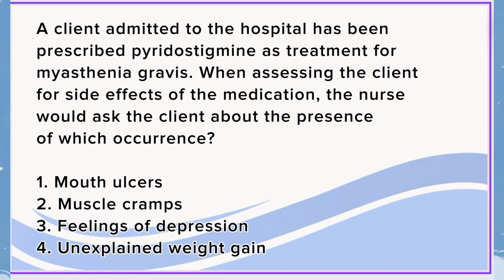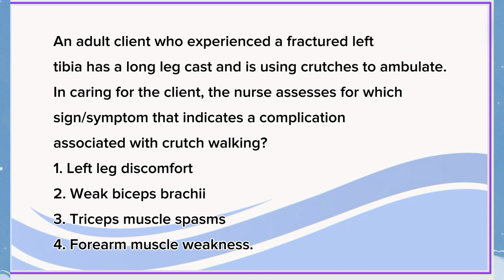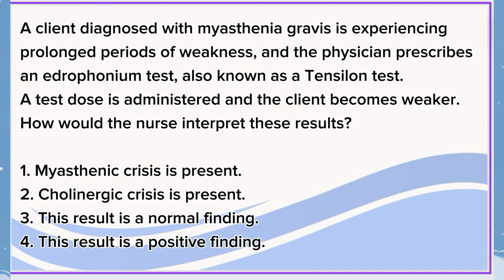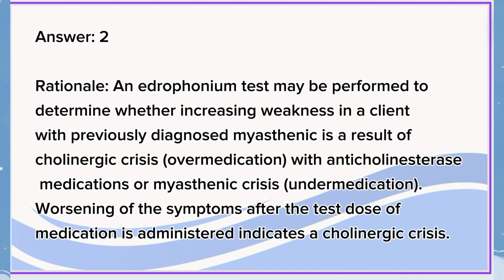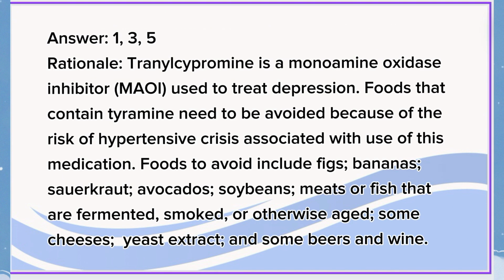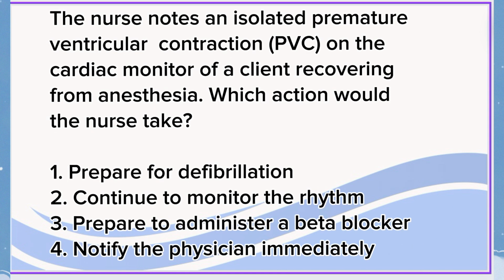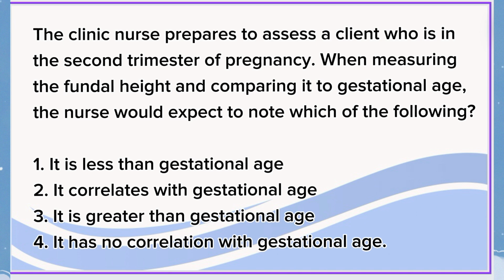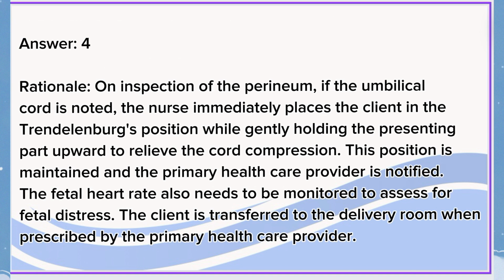New Next Generation NCLEX-RN Q & A Review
Saunders Edition 9. 2023